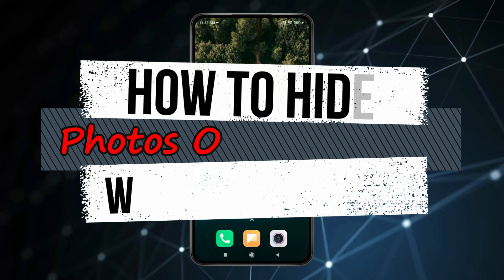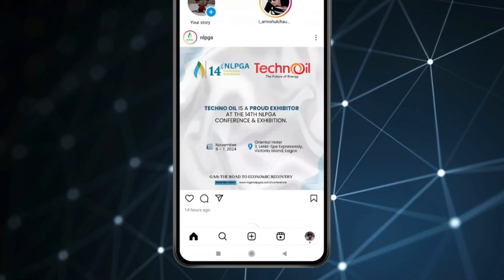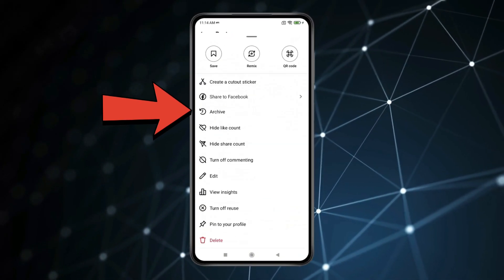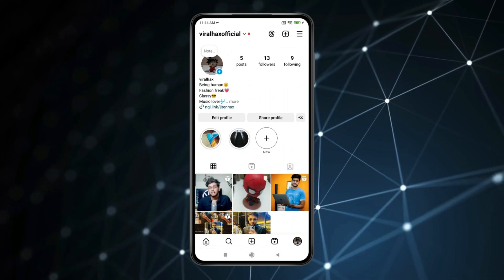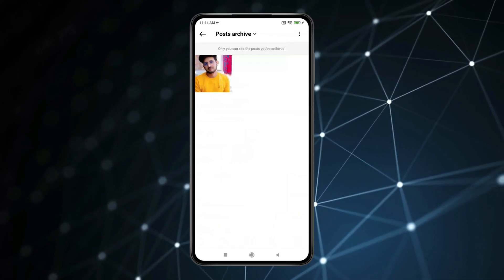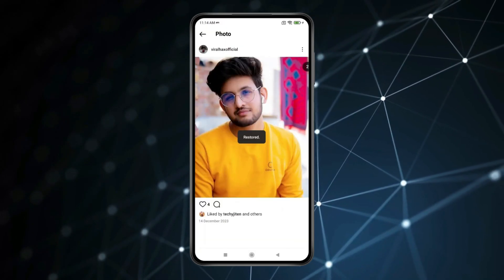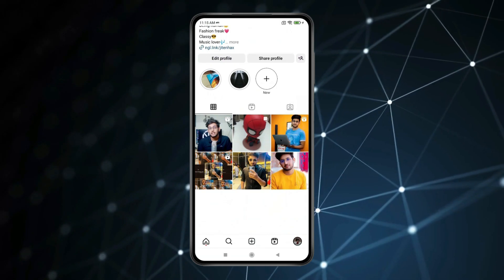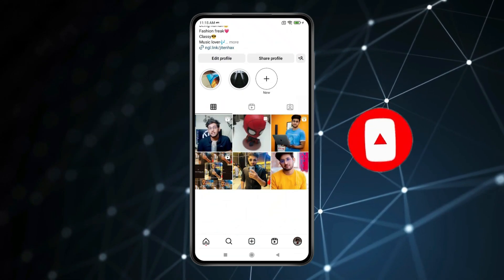How to Hide Photos on Instagram without Deleting ✅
HashTags
How to hide photos on instagram without deleting android
How to hide your pictures on Instagram from someone
How to hide all photos on Instagram at once
How to hide your posts from someone on Instagram without blocking
Instagram hide photo from profile
How to view hidden photos on Instagram
How to hide multiple photos on Instagram